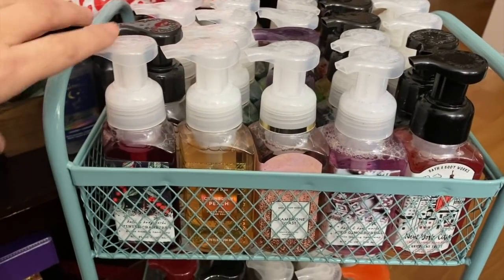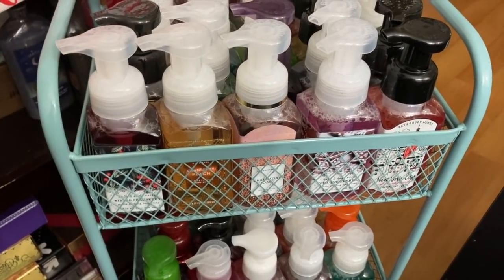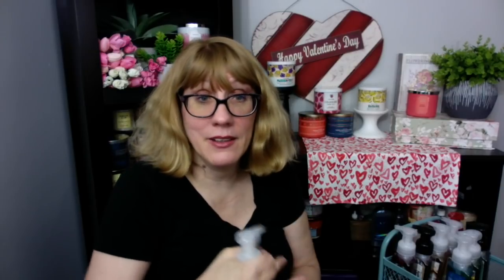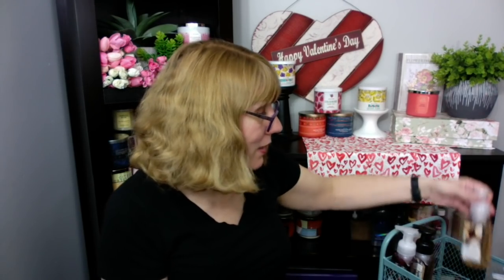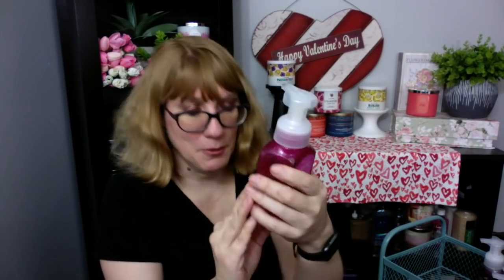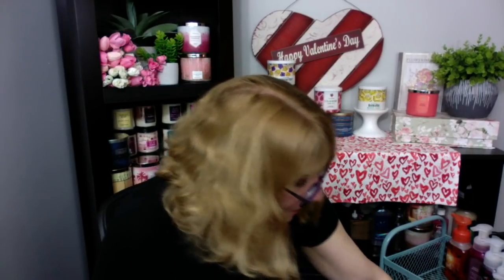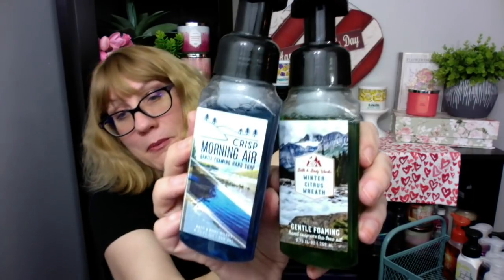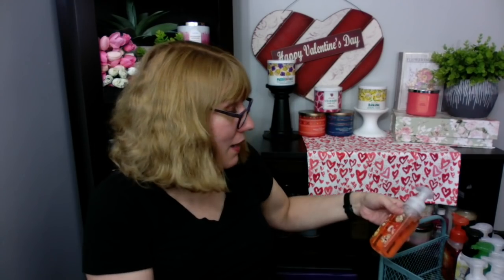Bath & Body Works Foaming Hand Soap Organization & Declutter!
How I Polish My Furniture With Bath & Body Works Ultra Shea Body Cream!